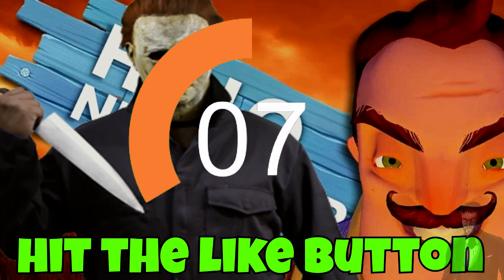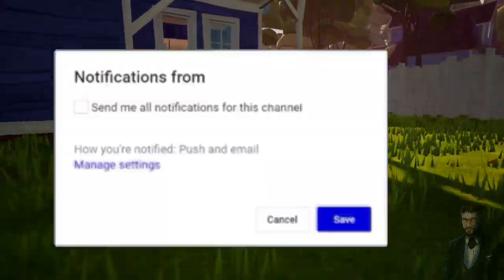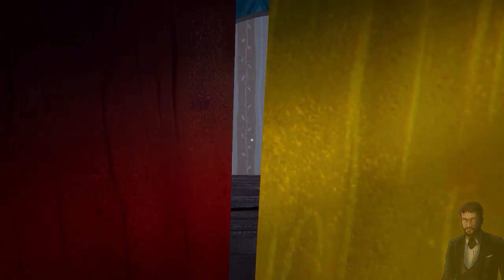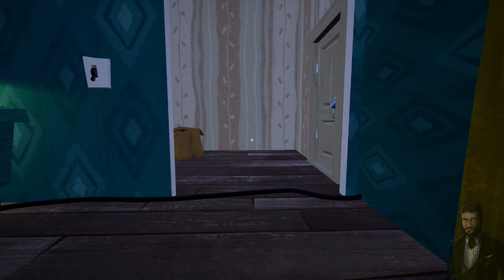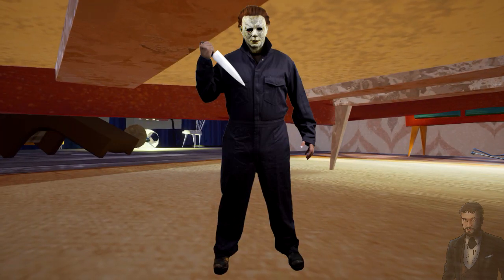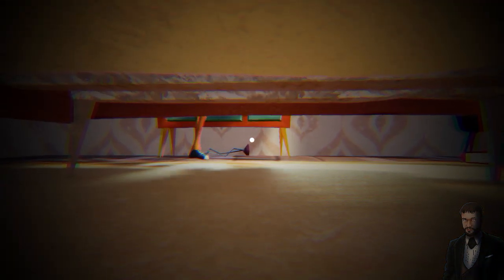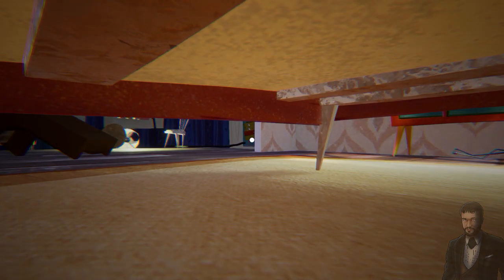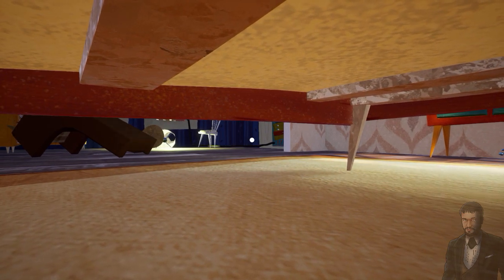Michael Myers FOUND In Hello Neighbor! (Hello Neighbor Is Michael Myers)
Inspired by Ali-A,BCC Trolling,Ninja,Muselk

Michael Myers FOUND In Hello Neighbor!